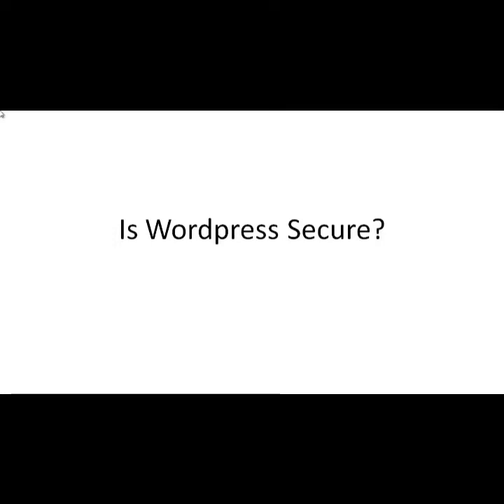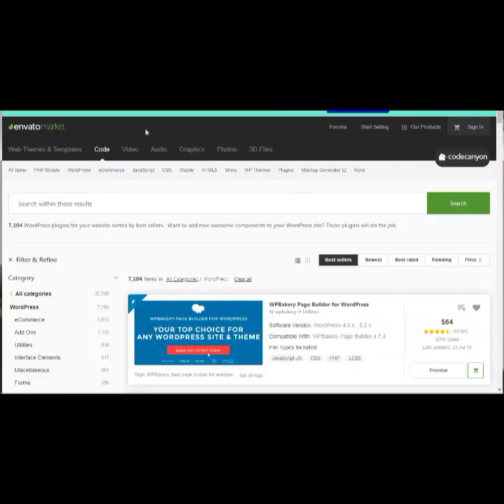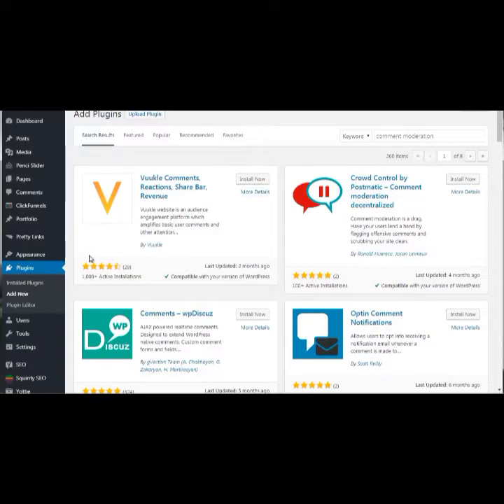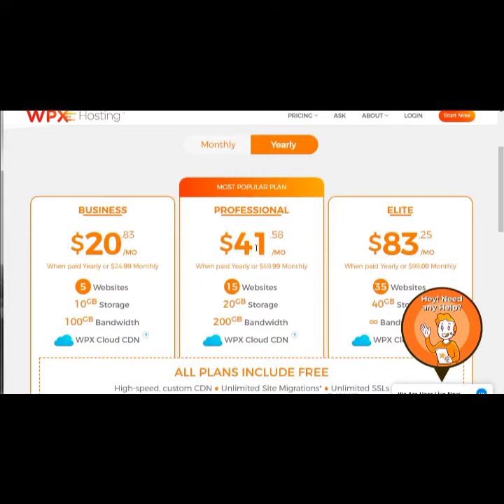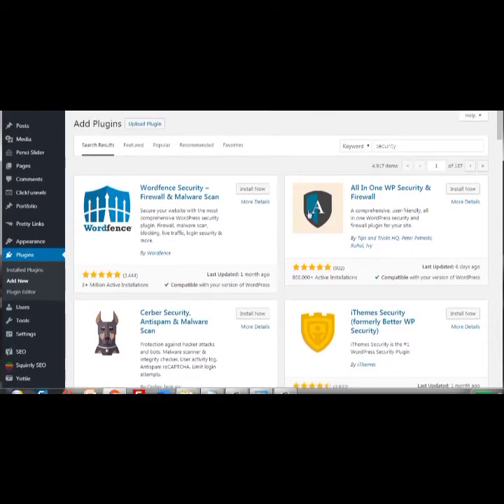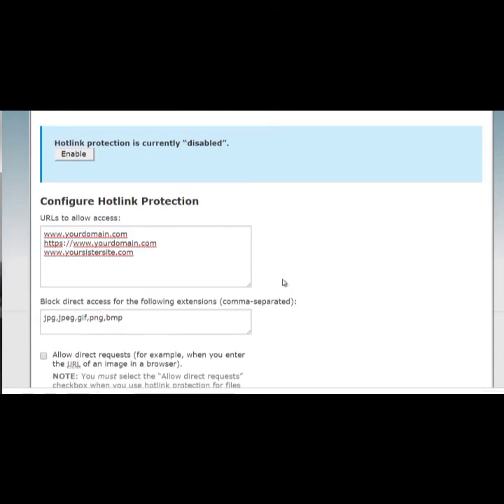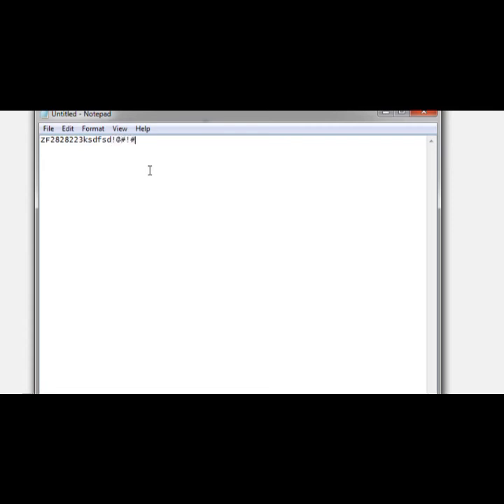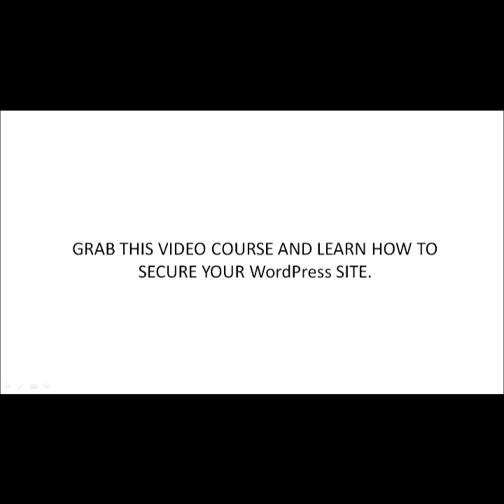WP Security/Earn More than 5k In A Day With This WP Security Video Course, 100% Free Video Course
Get highly income from WP Security
WP security plugins
All In One WP Security
Best free WP security plugin
better-wp-security admin url
Sucuri vs All In One WP Security
WordPress security plugins free

Does WordPress have security issues?
What is WP security?
What is better WP security?
What is all in one WP security?
How secure is WP?
Is WordPress secure from hackers?
How secure is WordPress 2022?
Why you should not use WordPress?
Is WordPress a reliable source of information?

Earn recurring money by WP Automation Secrets  WP Automation Secrets-New category- In this FREE video course, learn what is this and earn 60,000 USD every year

Earn 50 USD everyday With WordPress Video Sidekick/Free Video Course
Start Earning With WordPress Video Sidekick

videos link.

Amazon shopping_

Nikon D850 45.7MP Digital SLR Camera (Black) with AF-S Nikkor 24-120mm F/4G ED VR lens and 64GB memory card

CANON डिजिटल SLR कैमरा EOS 850D 18-55IS STM

Canon EOS 1500D Digital SLR Camera (Black)

Sony Alpha a7IIK Mirrorless Digital Camera 28-70mm Lens

Sony Alpha a7II Mirrorless Digital Camera Black

Sony Digital Vlog Camera

Sony ILCE-7M2K 24.3MP Digital SLR Camera (Black) with SEL2870 Lens

Renewed Sony Alpha A68K 24.2 MP Digital SLR Camera (Black) with 18-55 mm Lens (ILCA-68K)

HP Pavilion Aero AMD Ryzen 7 Ultra-thin 13.3-inch WUXGA Laptop (16GB RAM/1TB SSD, 400 Nits Anti-Glare Display/B&O Audio/FPR/Backlit KB/Fast Charge/Win 11 Home, Pale Rose, 0.97Kg)

Upgraded HP ChromeBook 11.6 inch (29.46 cm) HD Laptop (AMD A4/4 GB DDR4 RAM/16 GB eMMC SSD/HP Warranty/Wi-Fi/Webcam/Chrome OS/Bluetooth 4.2/AMD R4 Graphics/Thin and Light)

Upgraded HP EliteBook 14 inch (35.56 cm) HD Laptop (AMD A8 Pro/8 GB RAM/320 GB HDD/Wi-Fi/Bluetooth/Windows 10 Pro/MS Office/Webcam/AMD R5 Graphic/Thin & Light)

Dell 15 (2021) Ryzen 3-3250U, 8GB, 256GB SSD, Win 11 + MS Office'21, AMD Vega Graphics, 15.6" (39.62 cms) FHD Display, Carbon Black

Dell G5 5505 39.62 cm (15.6") FHD 120Hz 250 NITS Display Gaming Laptop (i5-10300H / 8GB / 512GB SSD / NVIDIA GEFORCE GTX 1650 Ti 4GB GDDR6 Graphic / Win 10 + MSO / Black / FPR + Blue KB)

Usha Janome Allure DLX Electric Sewing Machine

Singer 3229 Simple best sewing machine

Usha Janome Automatic Stitch Magic Sewing Machine, White

Singer 4423 Highly Durable Electric Sewing Machine

s n a technical
sna technical
s n technical
s technical
SNA TECHNICAL
DIGITAL MARKETING
EARN MONEY ONLINE
INTERNET MARKETING
ONLINE BUSINESS